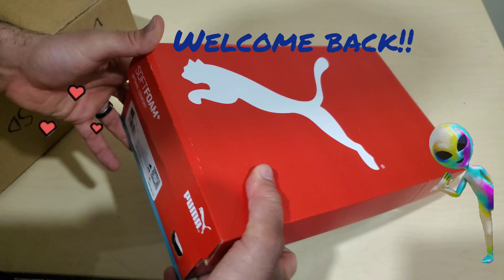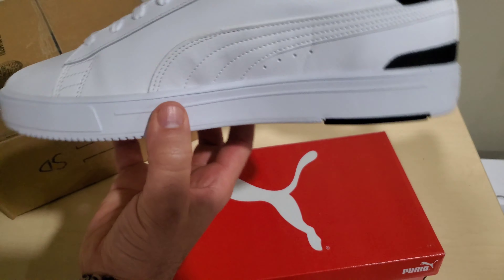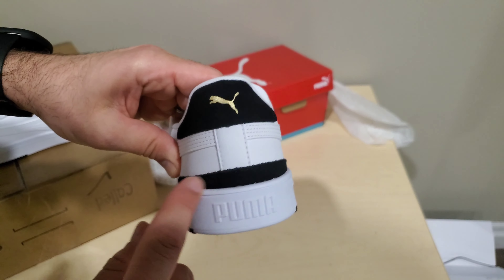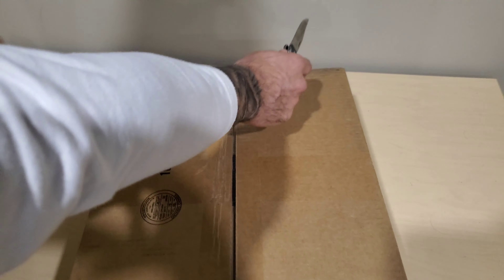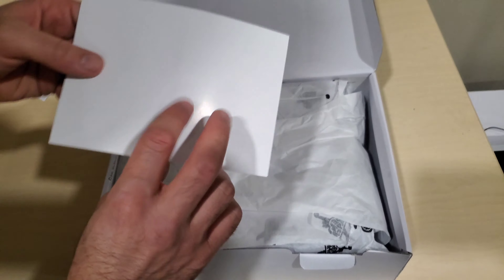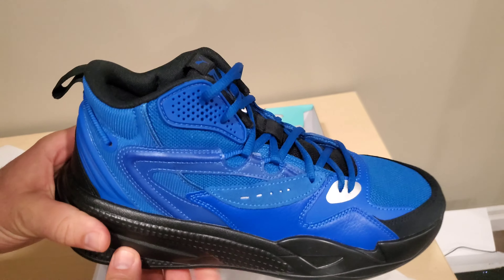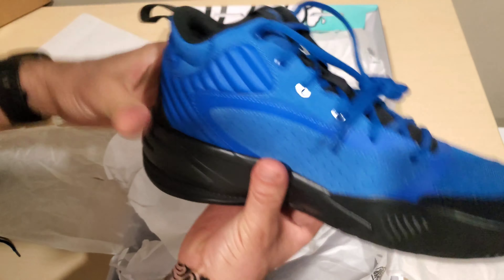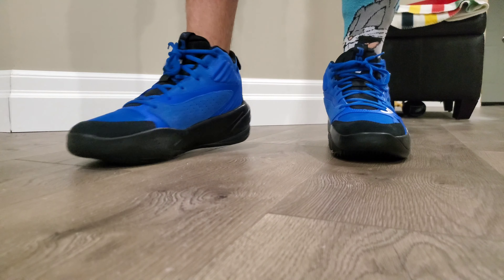PUMA pickups!! crazy deals!! Dreamer 2 Mid and Serve Pro on foot review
Puma Dreamer 2 Mid on foot review from footlocker Canada

Puma serve pro from outlet Puma Canada

Composer: J. Cole